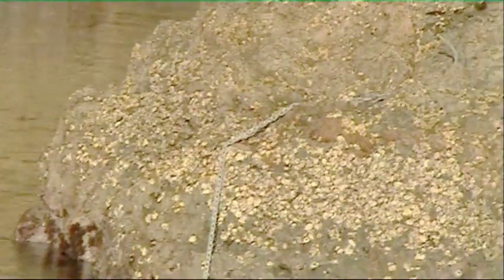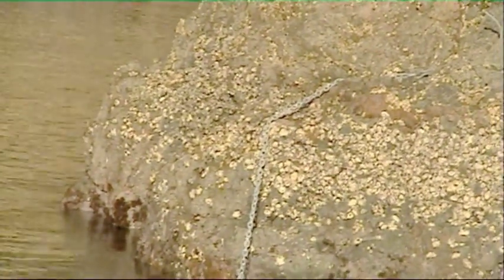The Back Anchor Sytem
When we're out on some of the mint ledges around NZ, we anchor the baby stabi using the Back Anchor System. This is a continuous floating rope system that allows us to anchor the boat out away from the rocks and is easy to retrieve when we are ready to depart. It's something that impressed us when were shown it and now we're passing on the info. It's best to use floating rope to avoid the rope sinking and snagging :) Tight Lines!